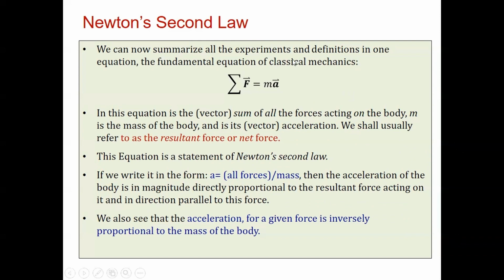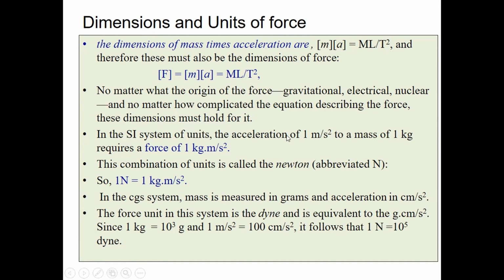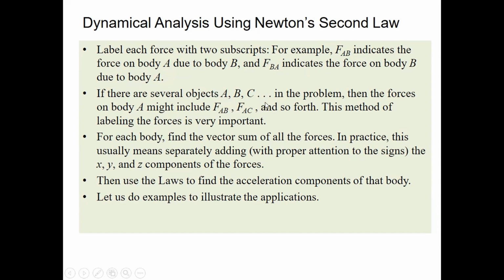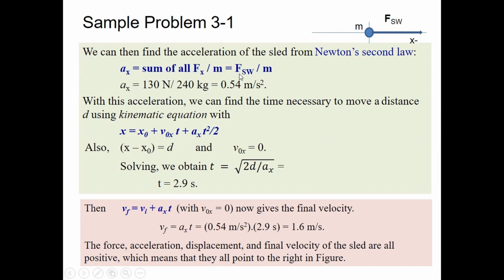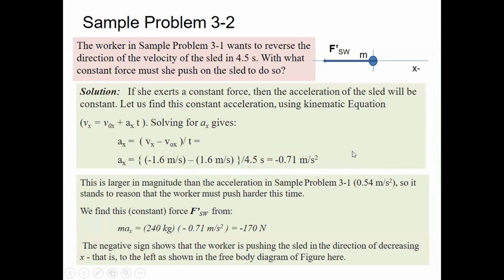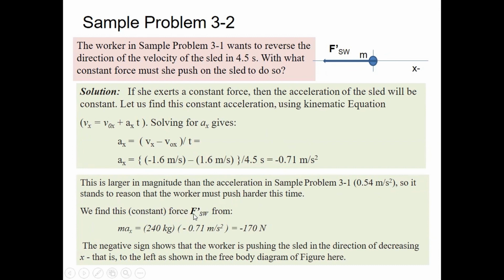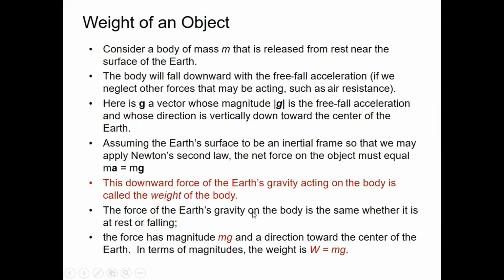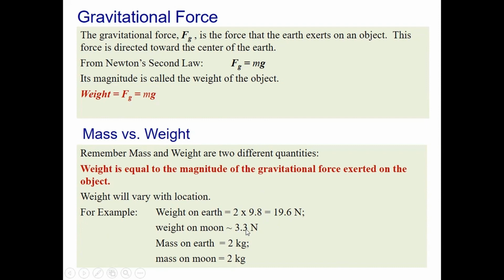Applied Physics | Newton's Laws | Lecture 6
Title: Unveiling the Forces: Newton's Second and Third Laws Explained

Description:
🌟 Dive into the fascinating world of classical mechanics with our latest video lecture! 🌟 Join us as we unravel the mysteries behind Newton's Second and Third Laws of Motion, two fundamental principles that govern the motion of objects around us.

🔍 Newton's Second Law delves into the relationship between an object's mass, acceleration, and the force applied to it. We'll break down the mathematical formula, explore real-world examples, and demonstrate how understanding this law unlocks the secrets of motion.

💥 Newton's Third Law, often quoted as "For every action, there is an equal and opposite reaction," is equally intriguing. Together, we'll explore the concept of action and reaction pairs, how they influence various scenarios, and why they are crucial in understanding the equilibrium of forces in the universe.

🎓 Whether you're a student looking to grasp the core concepts of physics or a science enthusiast eager to deepen your understanding, this lecture is designed for you! Our engaging visuals, clear explanations, and practical examples will make the complexities of Newton's laws accessible to all.

🚀 Enhance your knowledge, boost your curiosity, and embark on a journey through the principles that laid the foundation for classical mechanics. Don't miss out – hit play and let the exploration of Newton's Second and Third Laws begin!